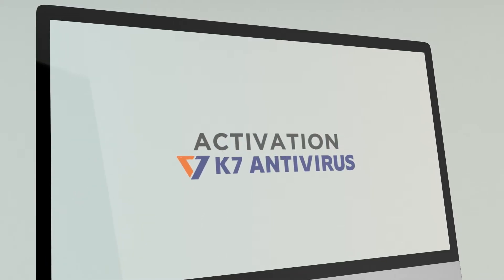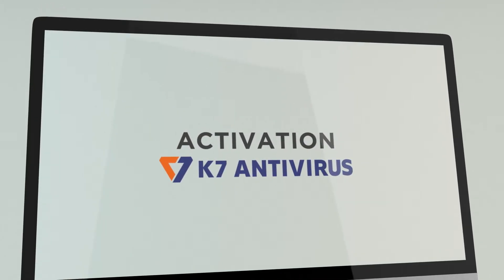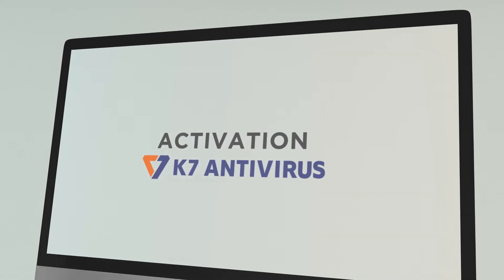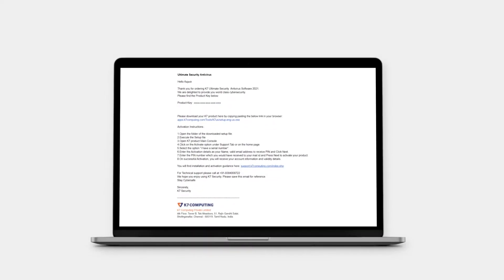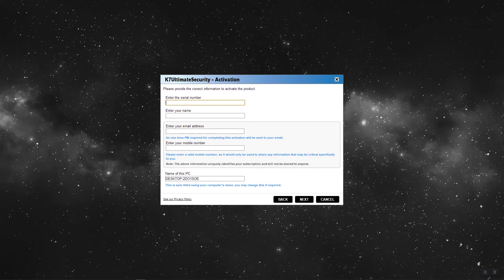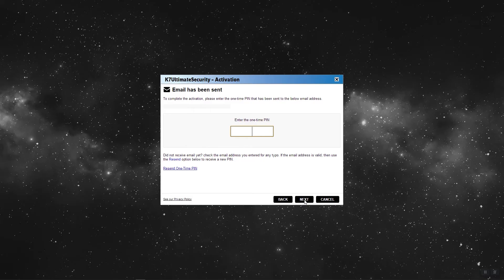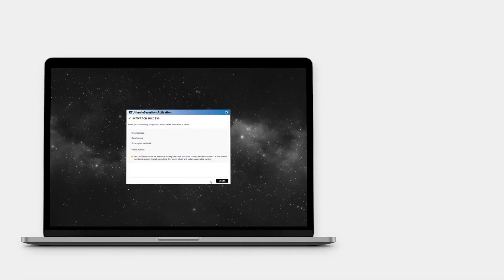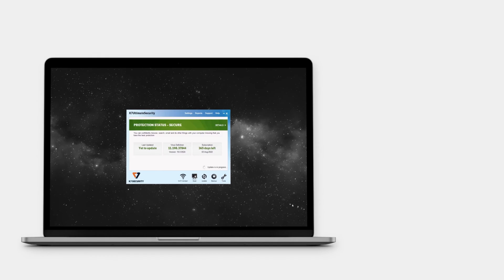K7 Antivirus Activation Tutorial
K7 Computing offers a range of antivirus software for PC, laptops, and mobile phones. In this tutorial, we have explained how you can activate a K7 Antivirus software after completing the purchasing process.

For example, if you have purchases one of our popular products, K7 Ultimate Security, here are the simple steps, which you can follow to activate your K7 Antivirus instantly.

1. After purchasing K7 Antivirus, you will receive an email with the product key.
2. Under the support tab, click on the activate.
3. Enter the activation details, such as your name, email to receive a PIN and click next.
4. You will receive a one-time password in your email.
5. Enter the PIN and press next to activate your product